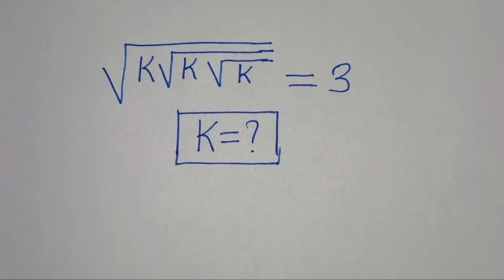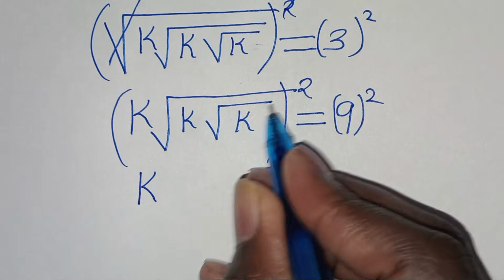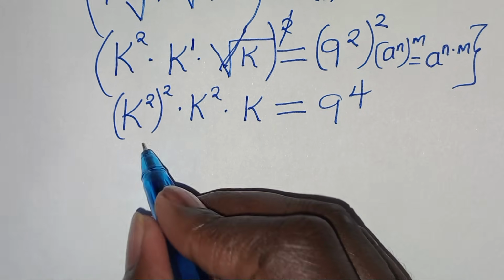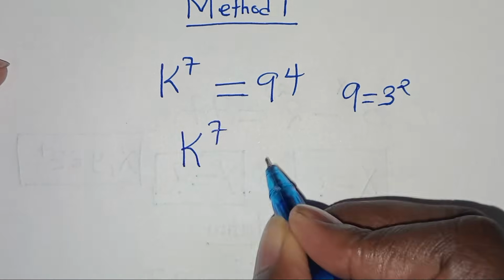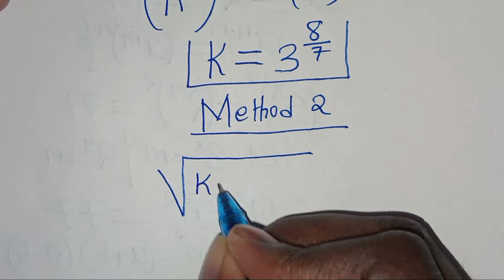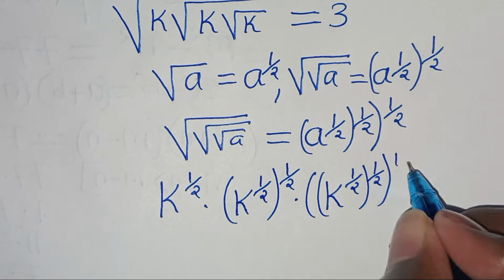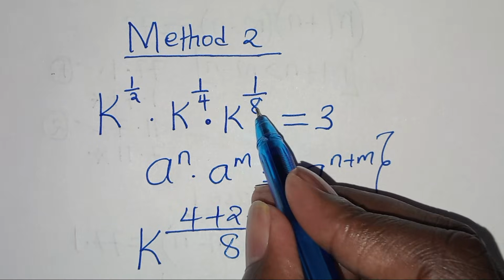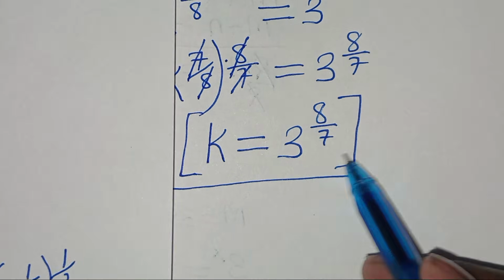Germany | Can you solve this? | Math Olympiad